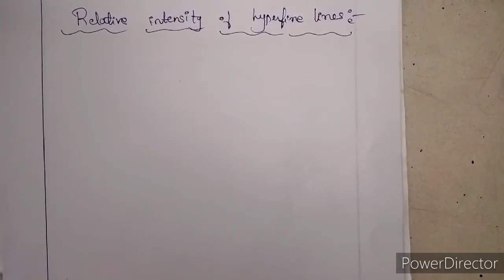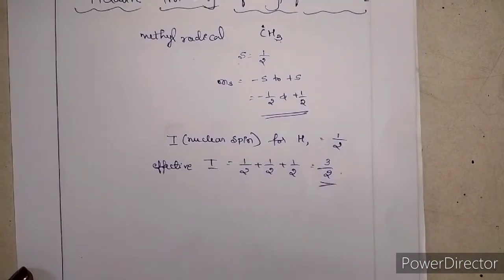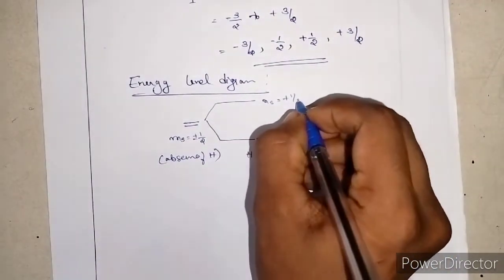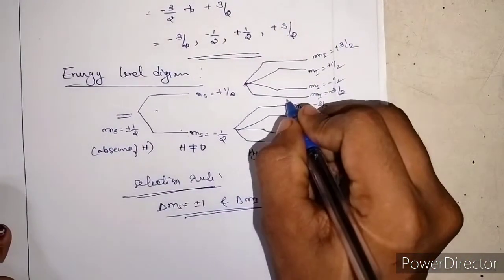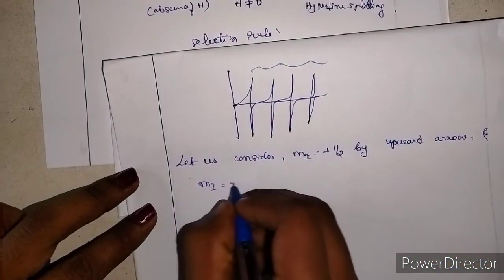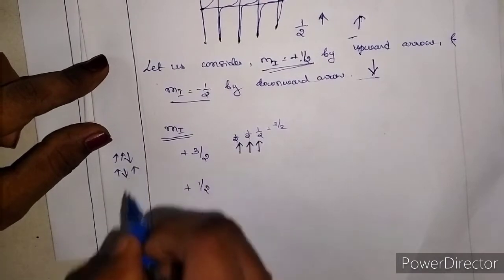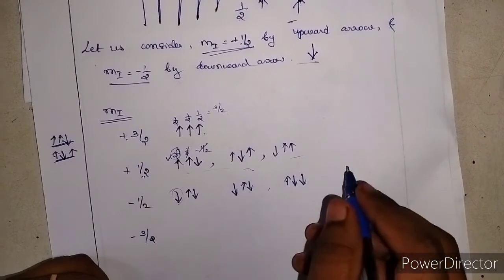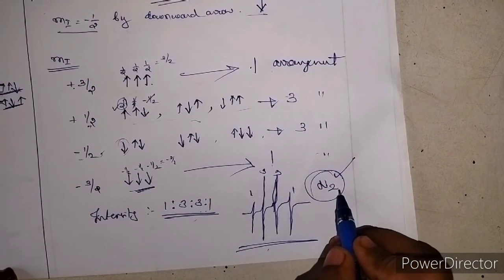Relative intensity of hyperfine lines/ Relative intensity of methyl free radical (`CH3)/ ESR spectra